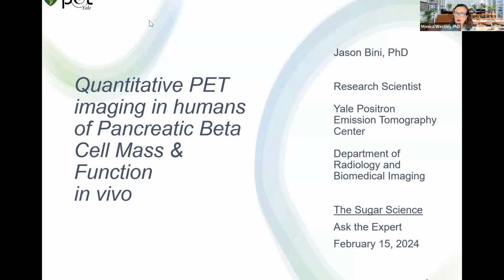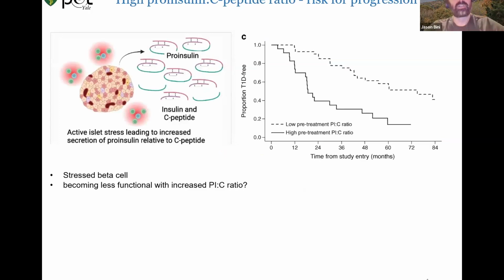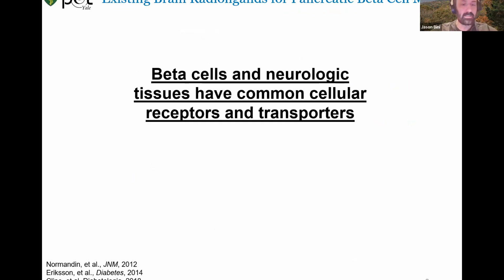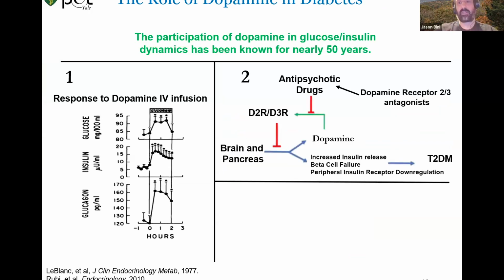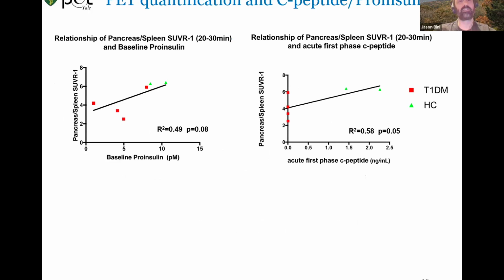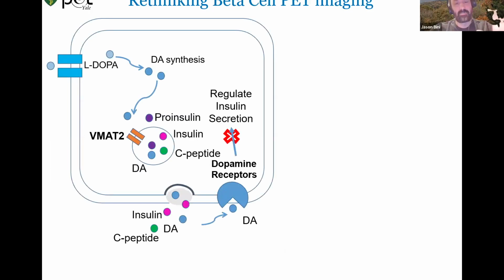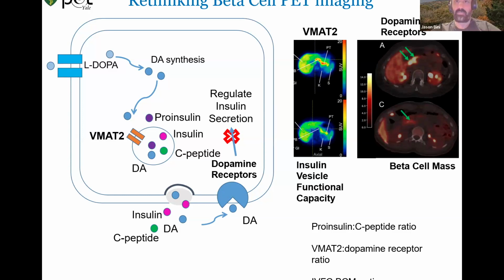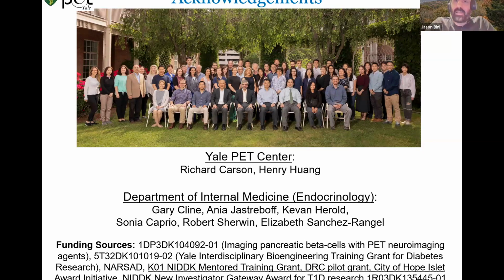Ask the Expert: Jason Bini, PhD, Yale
In this episode, Jason Bini discusses quantitative PET imaging in humans of Pancreatic Beta Cell Mass and Function in vivo.